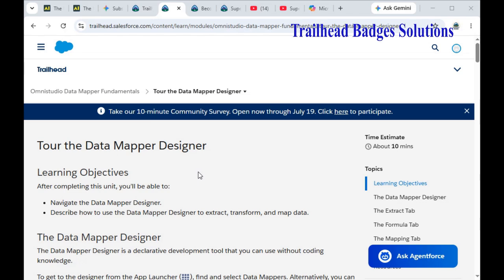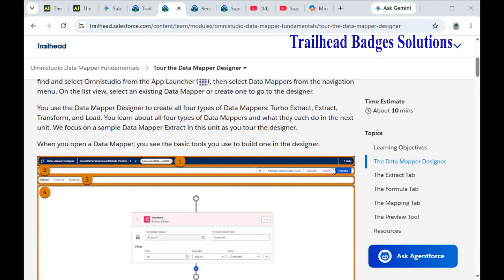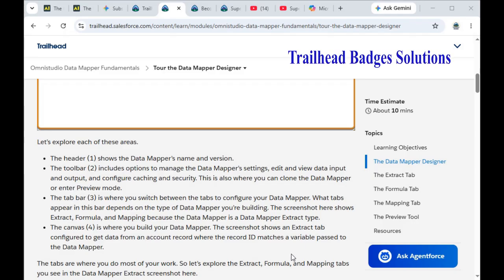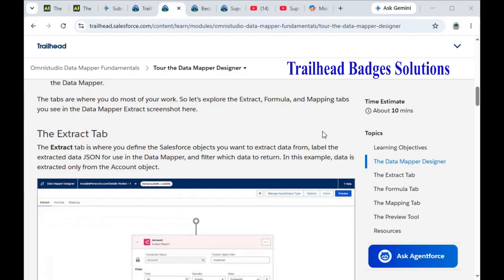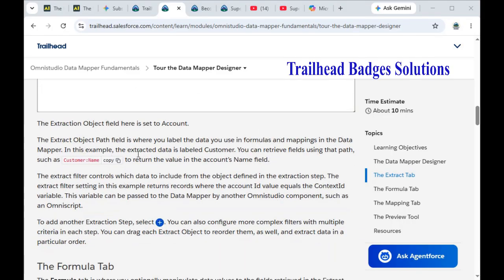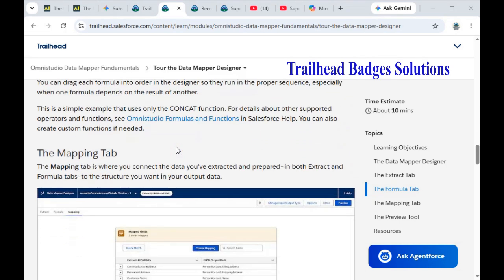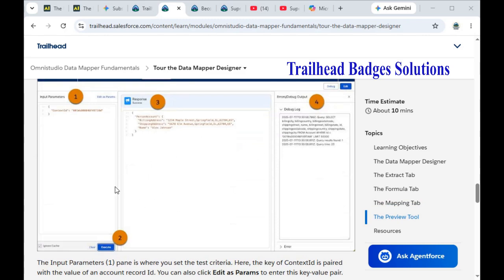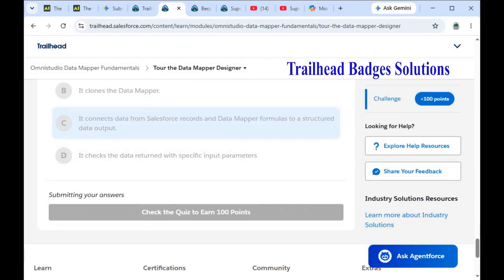Tour the Data Mapper Designer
Tour the Data Mapper Designer || Omnistudio Data Mapper Fundamentalss || Prepare for Your Salesforce Omnistudio Consultant Certification || Omnistudio || salesforce || trailhead